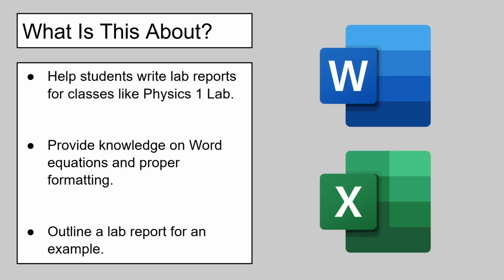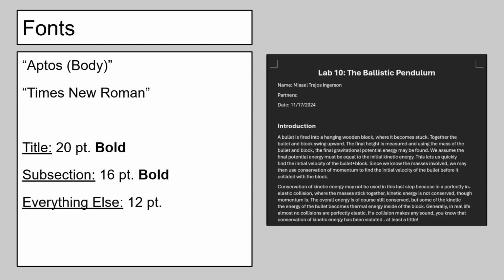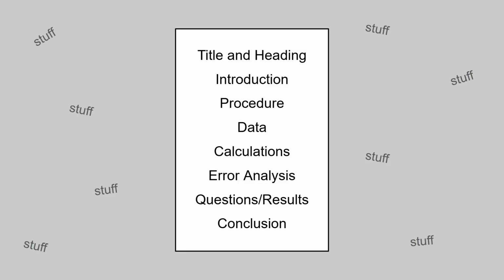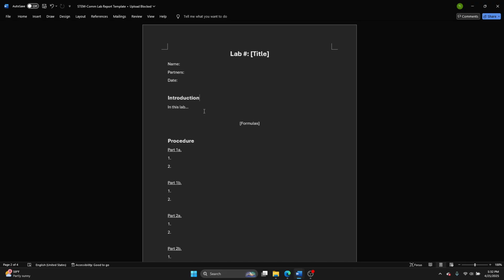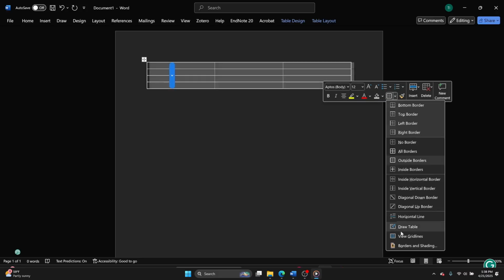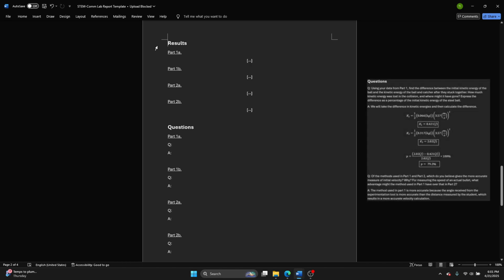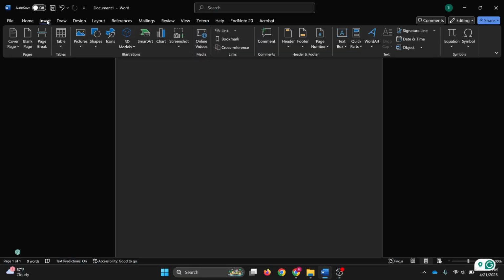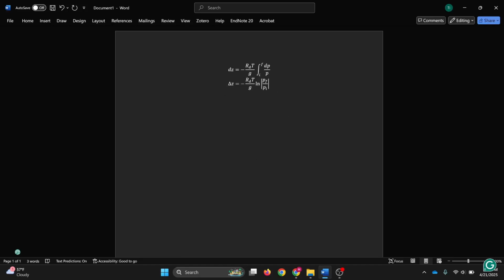Demonstration Video STEM Comm